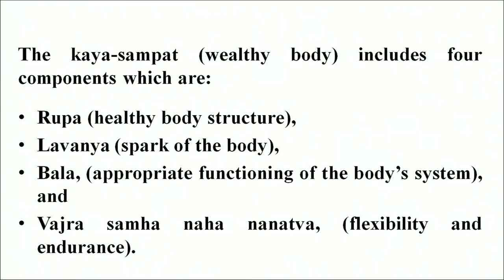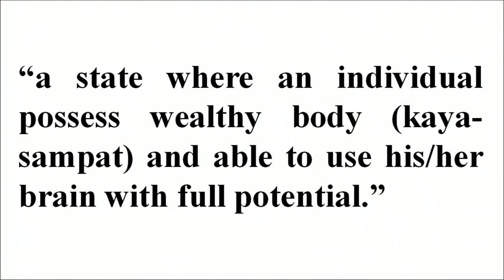Lesson - 9 :Introduction to Health Part -3